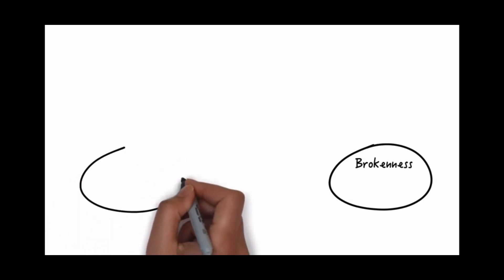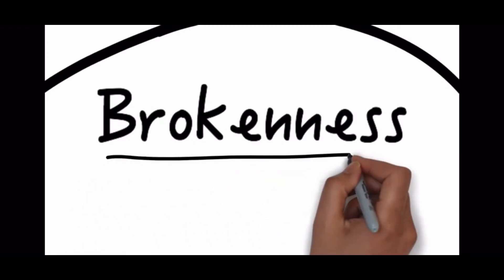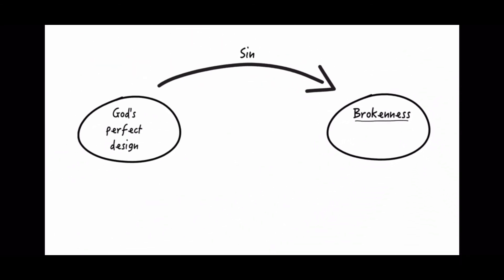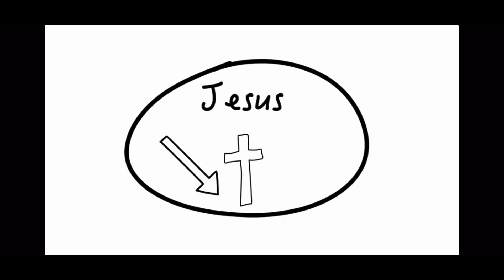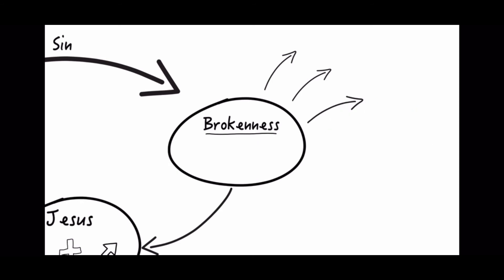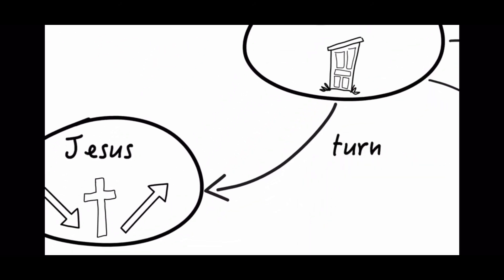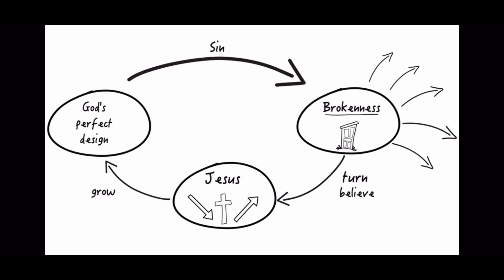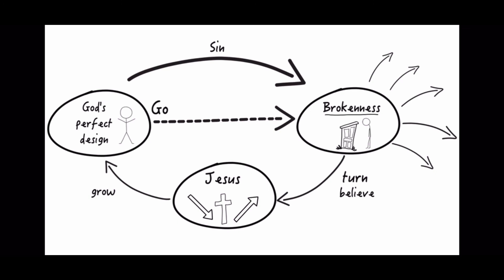LMBC 3 Circles